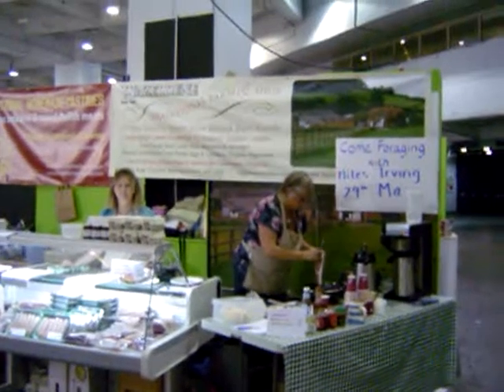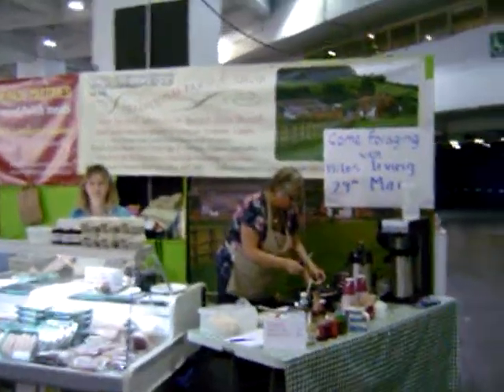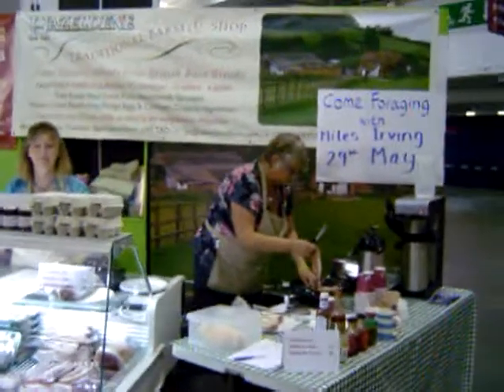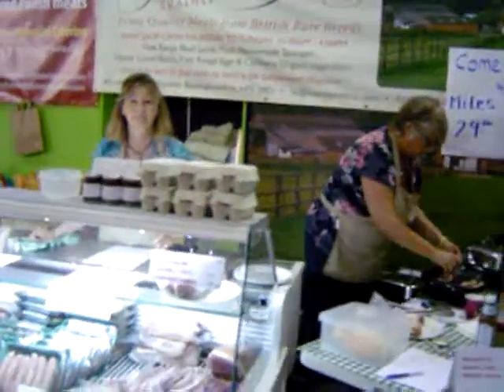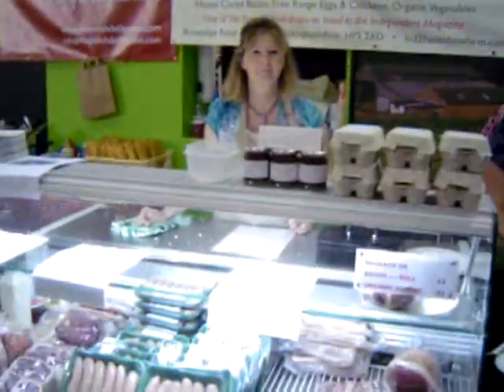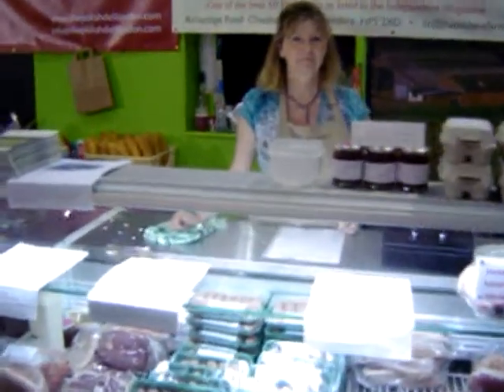Hazeldine.MPG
Hazeldine Farm at The Real Food Festival, home grown pork, beef & lamb, home cured bacon and special recipe sausages. Farm shop open Thu-Sat, cheaper than the supermarket Like for Like